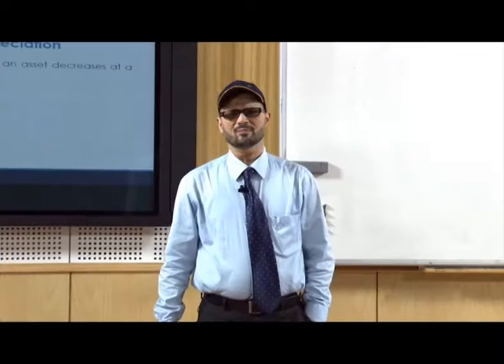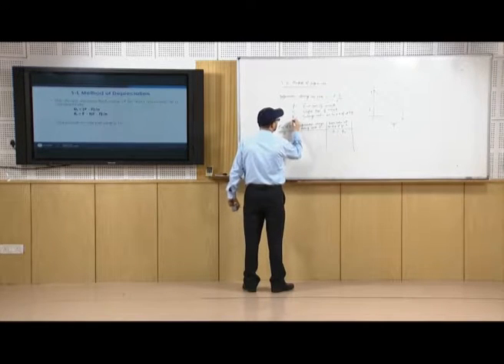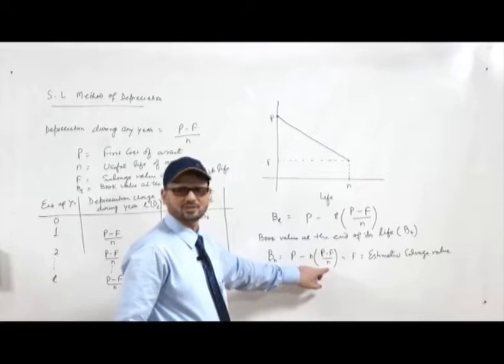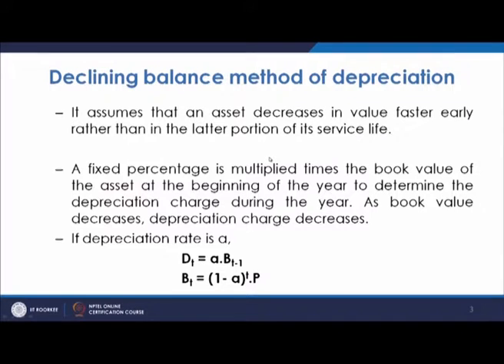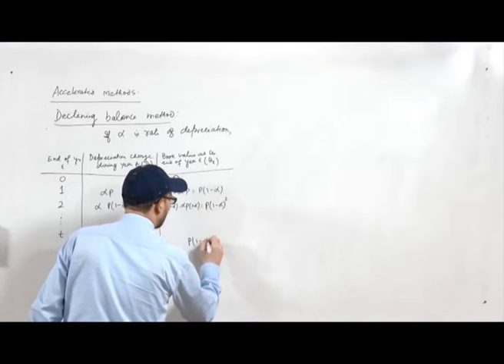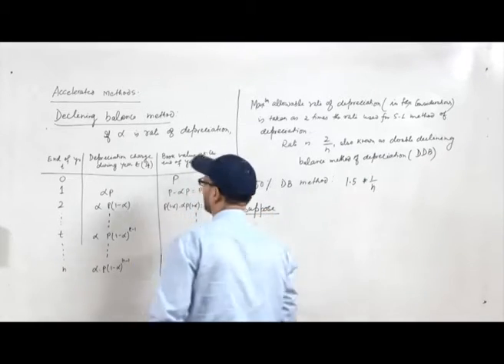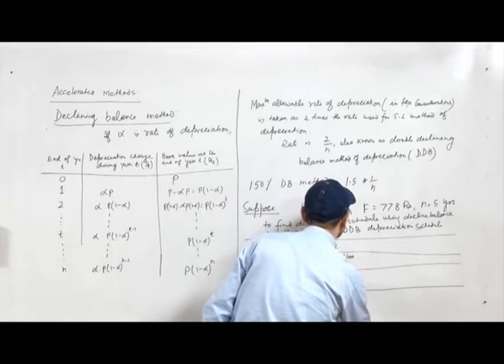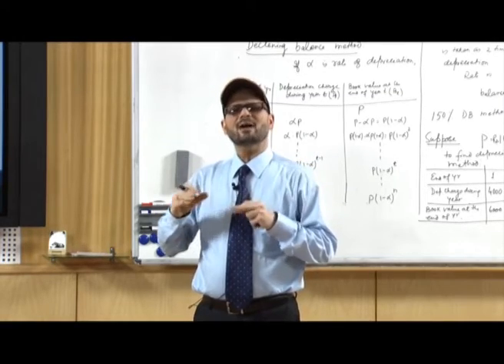Introduction to Dynamic Behaviour of Materials – II